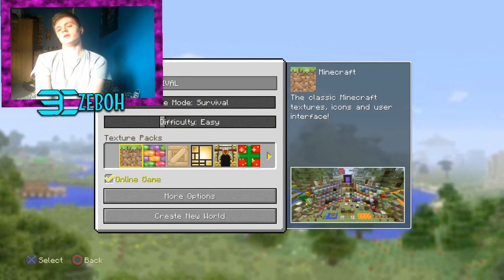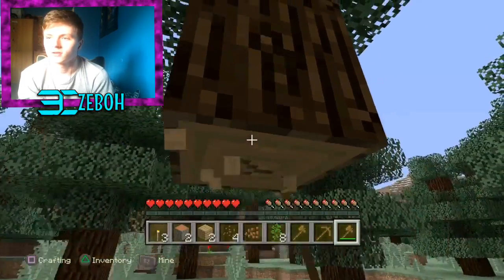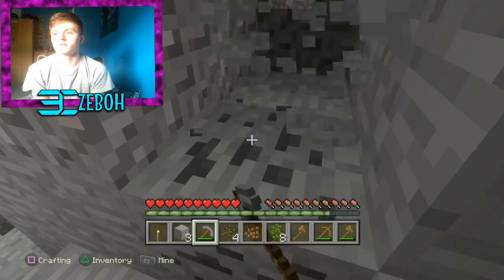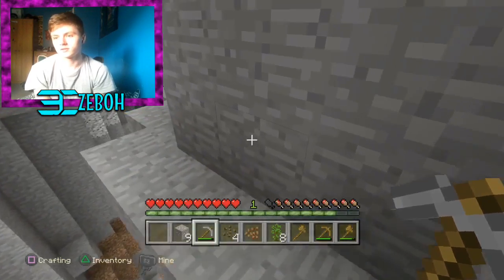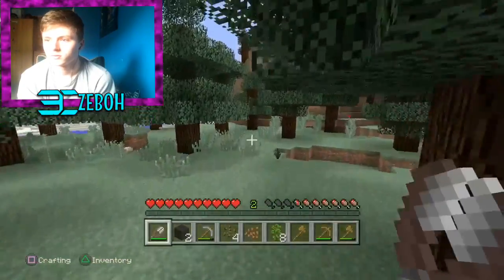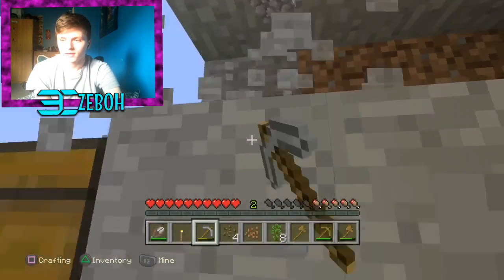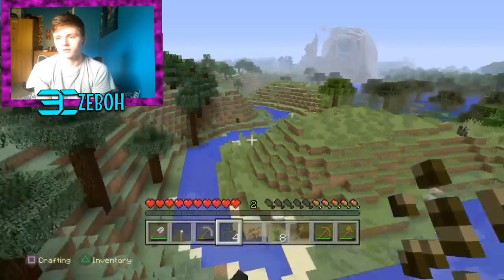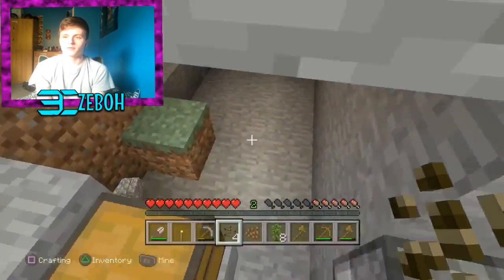Brand New Minecraft Survival